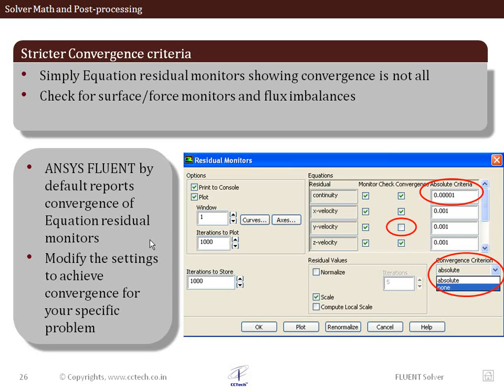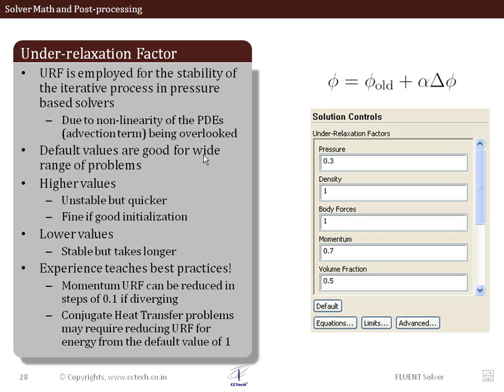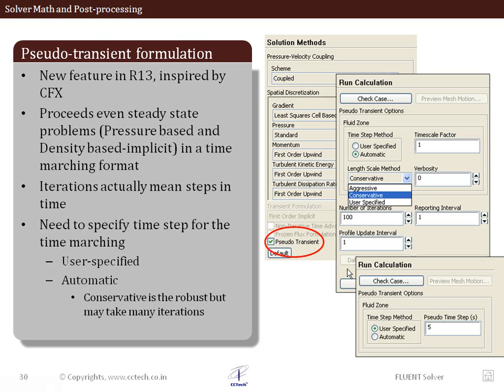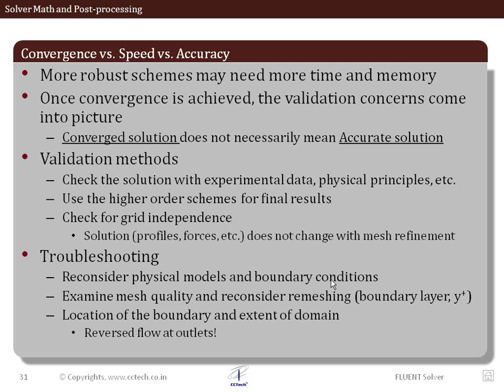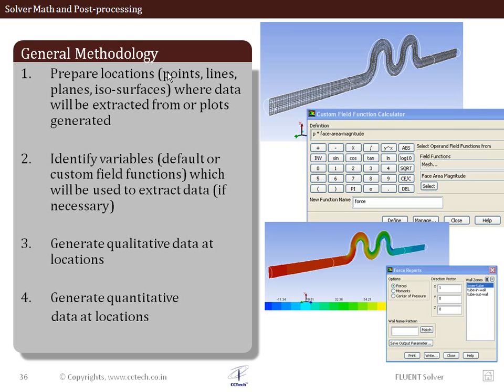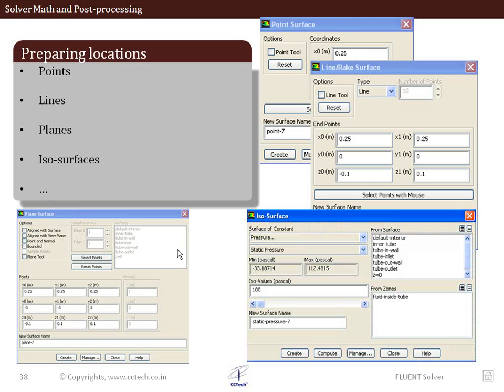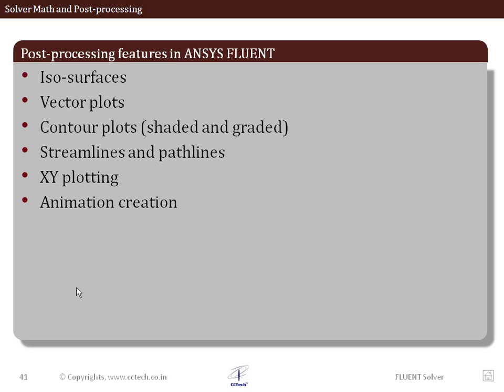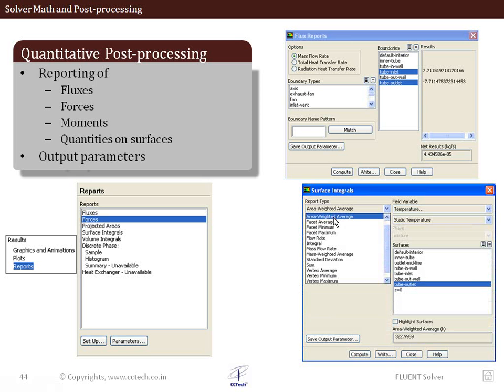ILJ HM WX XYC 2